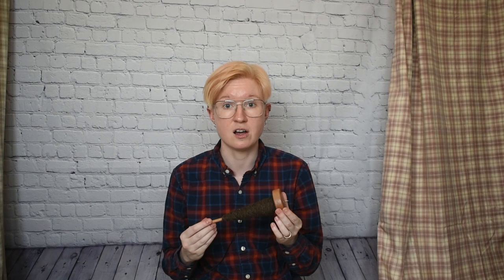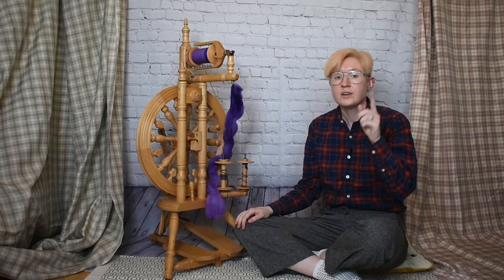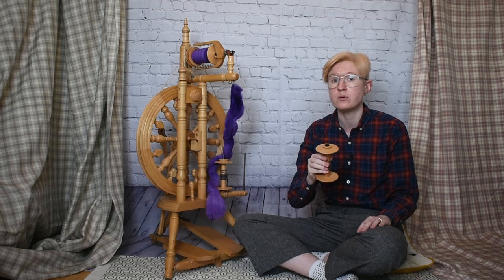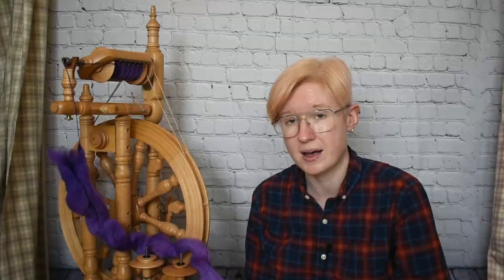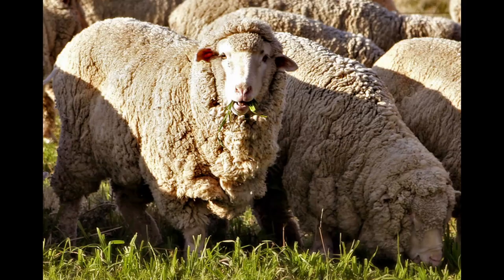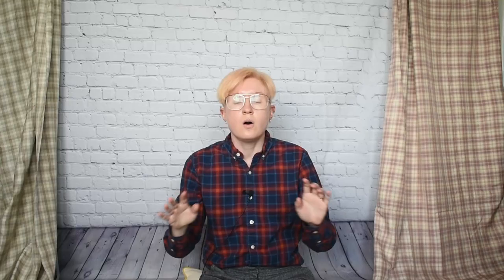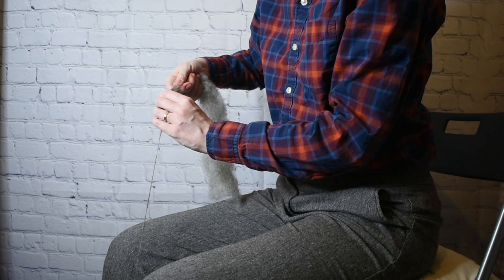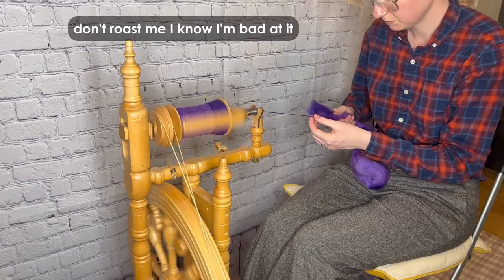How to Spin Your Own Yarn, for Absolute Beginners; Using A Drop Spindle or Spinning Wheel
Ready to learn the truth about Sleeping Beauty? How historically accurate is pricking your finger on a spindle anyway? Discover the enchanting world of spinning your own yarn! This captivating tutorial takes you on a journey from exploring equipment options to understanding various fibres and their preparation. Whether you're new to spinning or looking to level up your skills, this video provides a basic spinning lesson, introduces drop spindles and spinning wheels, and covers essential techniques. Unleash your creativity as you learn to spin unique yarn creations with expert guidance. Get ready to embark on a delightful crafting adventure that will ignite your passion for spinning!

Chapters:
00:00 - intro
01:18 - drop spindles
04:09 - spinning wheels
07:00 - parts and options
16:00 - accessories
19:34 - fibres
29:13 - spinning with a drop spindle
33:54 - spinning with a wheel
36:30 - finishing off
39:22 - further adventures
43:33 - outro

A book I recommend: Spin Art by Jacey Boggs

My kit:
Ashford top whorl drop spindle
Kromski Minstrel spinning wheel

Welcome to the fascinating world of spinning! In this video, I'll take you on a journey into the age-old craft of spinning, perfect for absolute beginners like yourself. Whether you prefer the portability of a drop spindle or the charm of a spinning wheel, I've got you covered!

Explore a range of spinning equipment, from traditional offset or Saxony spinning wheels, to compact upright or castle wheels, to versatile drop spindles, and discover how to choose the perfect tools to match your spinning aspirations.

Unravel the magic of different fibres with a brief introduction to fluffy wools, luxurious silks, plant-based fibres like flax and cotton, and even synthetics and stranger options. You'll gain valuable insights into fibre choice and preparation.

Fear not if you're new to spinning! I've prepared a short and sweet basic spinning lesson to kickstart your yarn-making journey. Experience the joy of creating your very first thread!

Dive into the world of drop spindles as I guide you through the art of spinning with this portable tool. Witness the time-honoured technique that has mesmerized artisans for generations.

Unravel the secrets of spinning wheels, as I introduce you to their different parts, historical significance, and delightful options. Learn about ratios and how to set up the wheel for spinning different yarn weights.

Watch as I demonstrate and guide you step-by-step through the art of spinning using both a drop spindle and a spinning wheel. Witness your skills blossom as you craft your unique yarn creations.

The journey doesn't end when the spinning is complete! I'll reveal what to do to finish your yarn and prepare it for your exciting projects.

Once you've mastered the essentials, it's time to take your spinning game to the next level! I'll share some brilliant ideas to enhance your spinning prowess and create more intricate yarns.

As a parting gift, we'll share some valuable suggestions for taking your spinning prowess to soaring heights. The possibilities are endless!

Are you ready to unleash your creativity and experience the joy of spinning your own yarn? Join me in this awe-inspiring tutorial that will have you spinning with confidence in no time. Whether you're a curious beginner or a seasoned yarn enthusiast, this video promises to ignite your passion for spinning!

Let's spin, create, and share the magic together. Happy spinning!